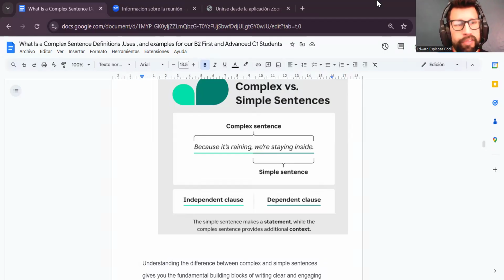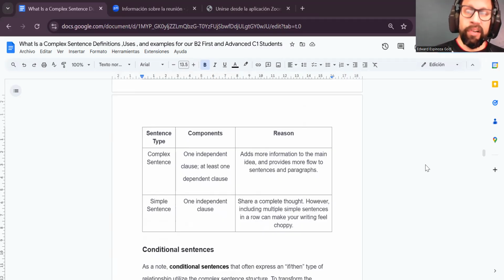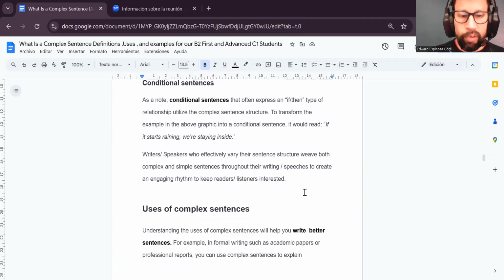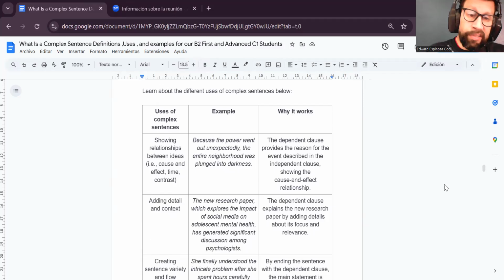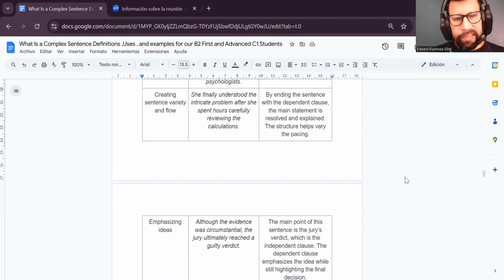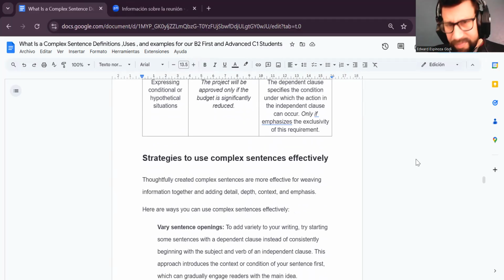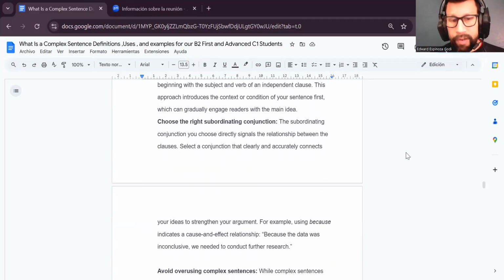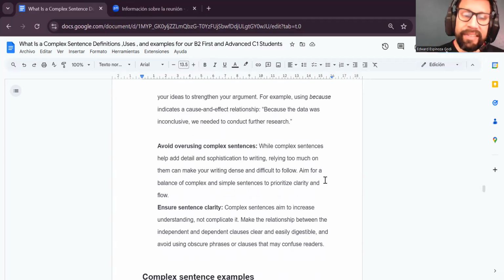What Is a Complex Sentence Definitions ,Uses , and examples for B2 First and Advanced C1 Part 2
In this second part of our advanced writing classes : Here I am providing examples and types of complex sentences